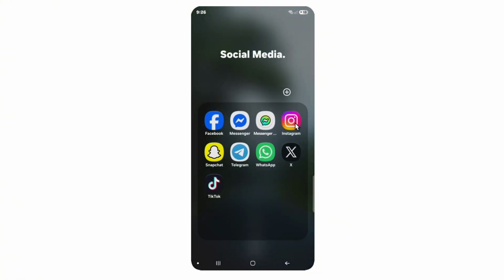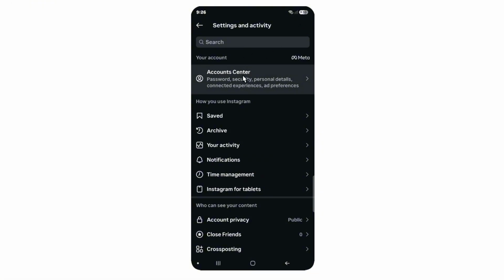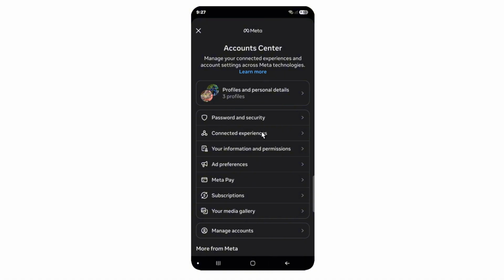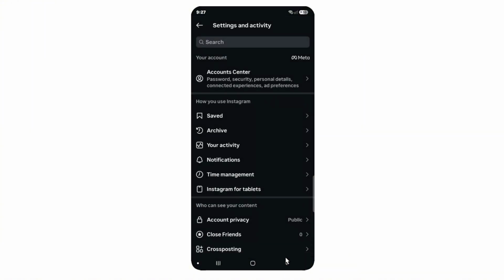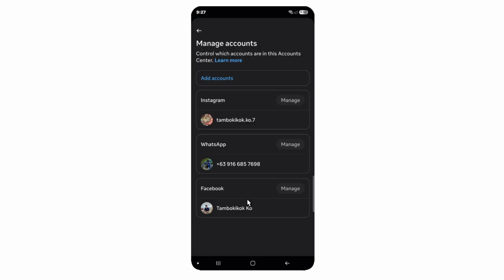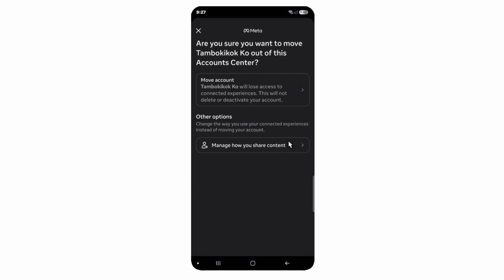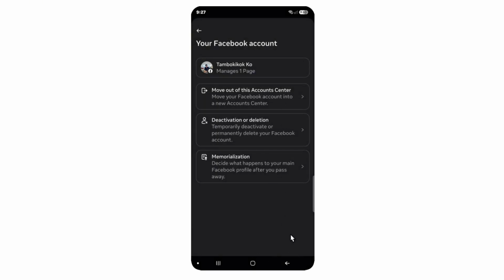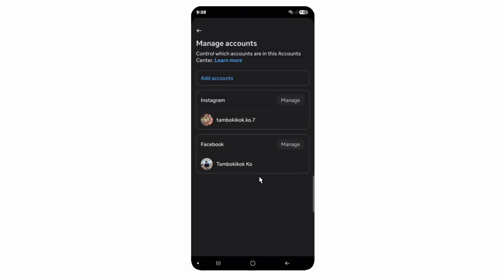How To Remove Facebook From Instagram Account (Easy Guide 2026)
How To Remove Facebook From Instagram Account

In this video, I will show you how to remove Facebook from your Instagram account step by step. If your Instagram and Facebook accounts are connected through Meta Accounts Center and you want to unlink them, this tutorial will show you where to find Accounts Center and remove the Facebook account. You'll also learn what happens after disconnecting the accounts in 2026. :contentReference[oaicite:0]{index=0}

00:00 Introduction
00:10 How To Remove Facebook From Instagram Account